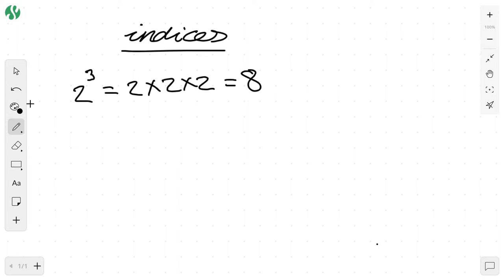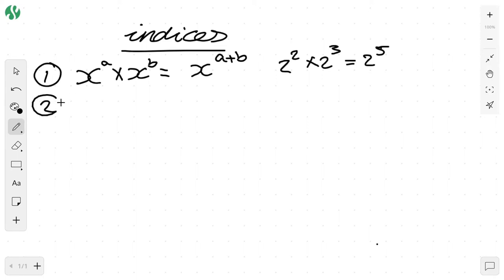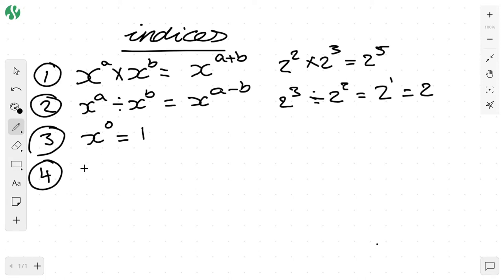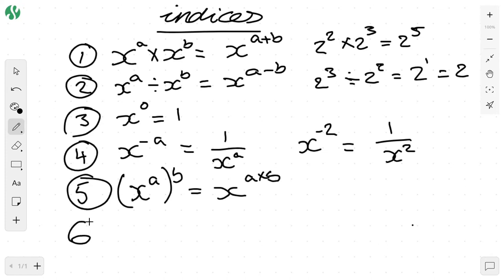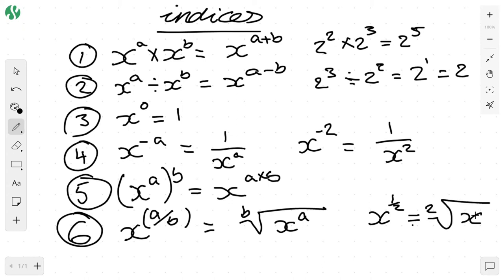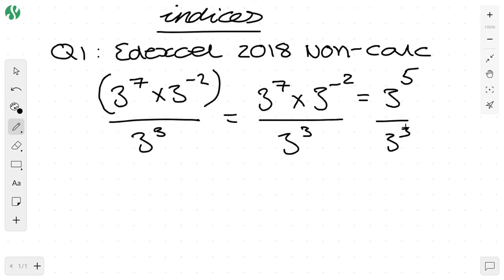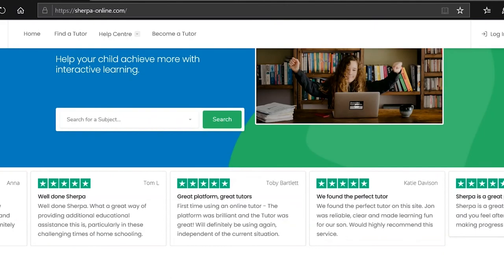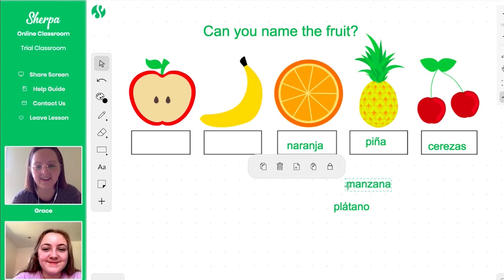Indices in under 5 minutes (GCSE Maths)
Learn GCSE Maths -  Indices in under 5 minutes using the Sherpa online classroom!

If you're looking for some extra maths help, you can find a qualified, professional online tutor through Sherpa.

This video covers using and dealing with indices.

There are 6 main rules to remember:
Rule 1 - Multiplication:
When two numbers with indices are multiplied then the indices are added together.
E.g. x^6 * x^8 = x^14

Rule 2 - Division:
When two numbers with indices are divided then the indices are subtracted.
E.g. x^12 / x^4 = x^8

Rule 3 - Power of 0:
Any number to the power of 0 is always equal to 1
E.g. x^0 = 1
E.g. 1,000^0 = 1
E.g. 1,000,000^0 = 1

Rule 4 - Negative Indices:
A number to a negative indices is equal to 1 over the number to the positive power.
E.g. x^-6 = 1/x^6

Rule 5 - Indices to the power of others:
A indices to the power of another is multiplied.
E.g. (x^3)^4 = x^12

Rule 6 - Fraction Indices:
This is represented in the form of a root of the bottom number applied to the original number to the power of the top number.
E.g. x^(3/2) = SQRT(x^3).
SQRT just means the square root.

Great! Now we know the rules that apply to indices. We can use these rules in a practice question:

(x^3 * x^4)/((x^3)^2)

Now lets breakdown the bottom half:

(x^3)^2. This uses rule 5 so:
(x^3)^2 = x^6

Plugging back in the values:

x^7/x^6.

Rule number 2 applies to this so:

x^7/x^6 = x^1 = x

Great! We have used the rules we have learned and put them into practice!